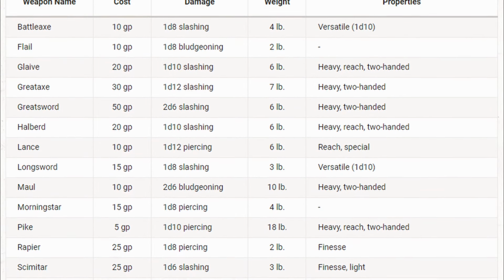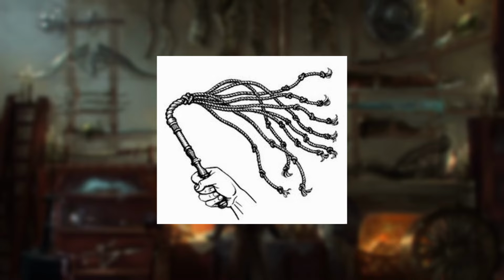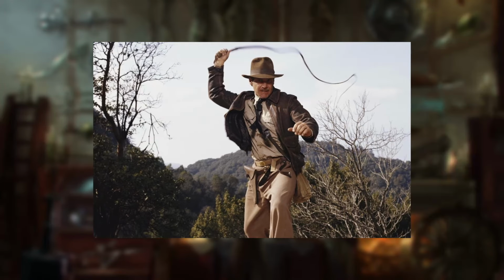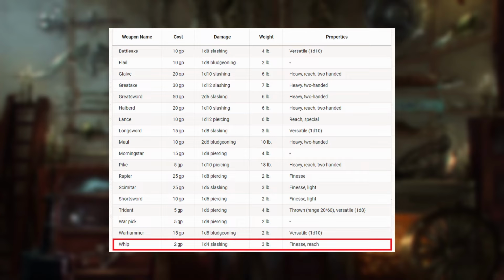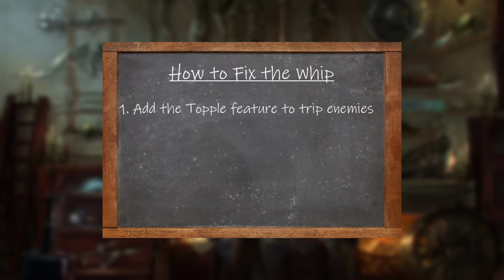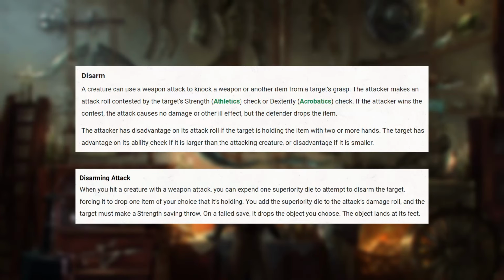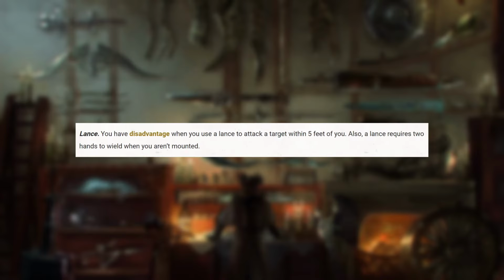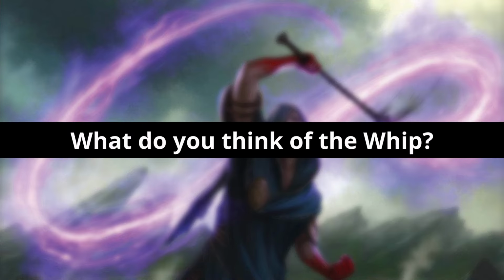The Whip - The Weapons We Wield in D&D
Have you ever thought the weapons of D&D 5e are a little lackluster? We agree! Join Bill as he gives an overview of what the D&D weapons are, how well they currently work, and how they could possibly be improved. This video focuses on the Whip, a go-to for any Indiana Jones-inspired adventurer

Timestamps:
0:00 - Introduction
1:00 - The History of the Whip
5:30 - The Whip in D&D
8:23 - How to Fix the Whip in D&D
15:08 - Conclusion